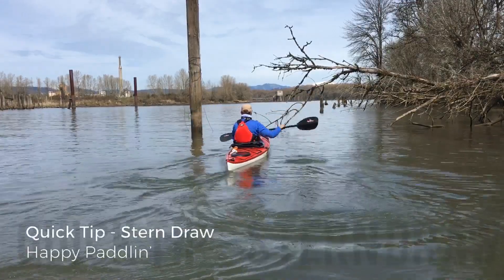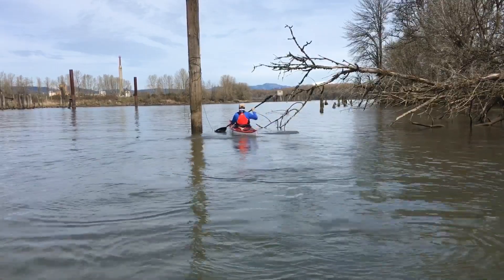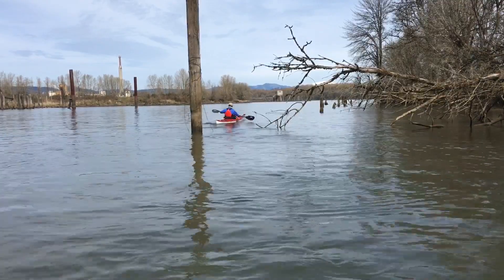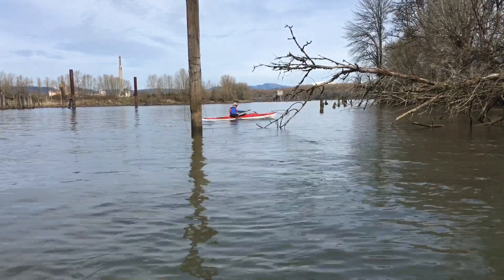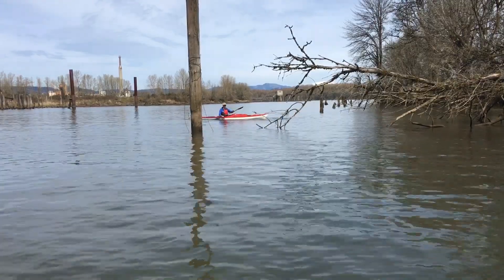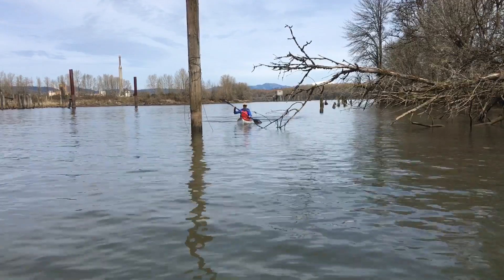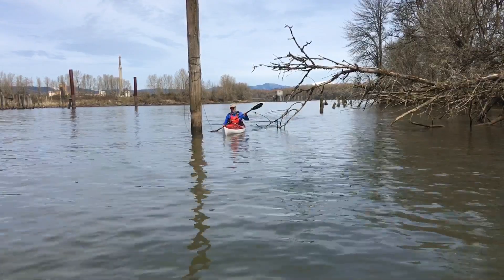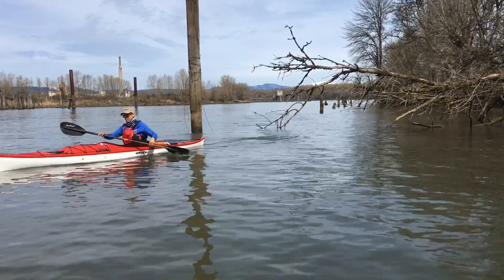Quick Tip for Beginner Kayaking - Stern Draw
Time for a little Kayak Instruction! I'm paddling an Eddyline Sitka LT in this video and using and Aquabound Whiskey paddle.
There are many ways to change the direction of our Bow. In this quick video, I show one way to do subtle directional changes while maintaining forward momentum. A great tool to have when we are cruising along shorelines and trying to enjoy the scenery without needless waste of energy. As you progress with the skill and comfort in your boat you can even start using slight edge turns to the side your draw to improve the effect of the stroke.
Happy Paddlin’